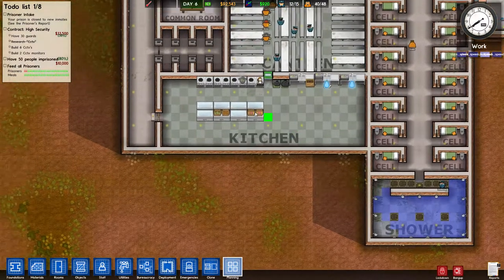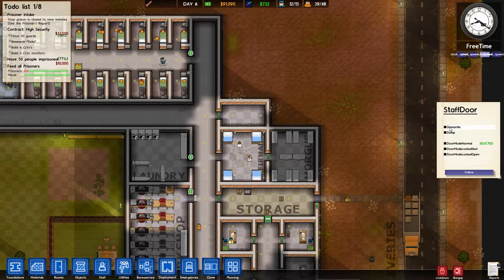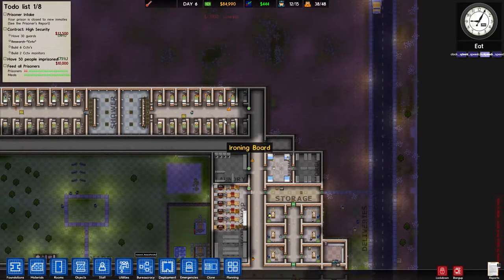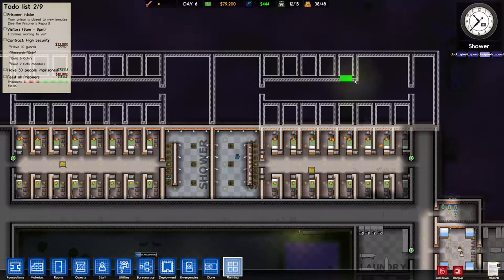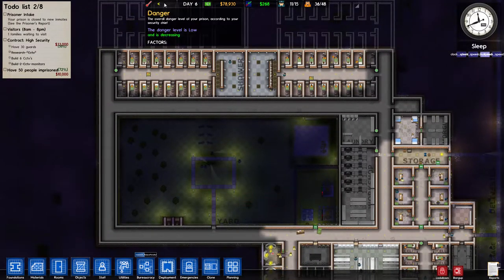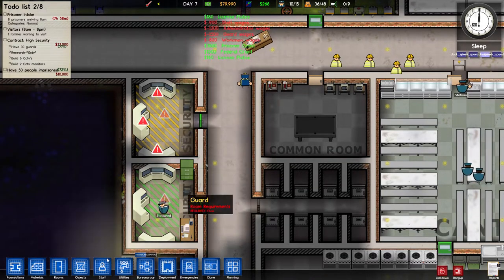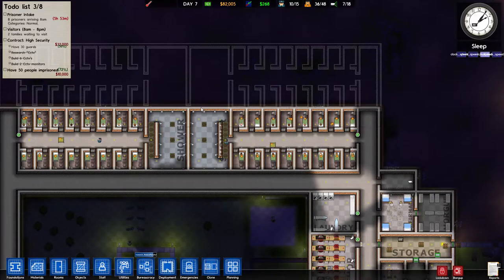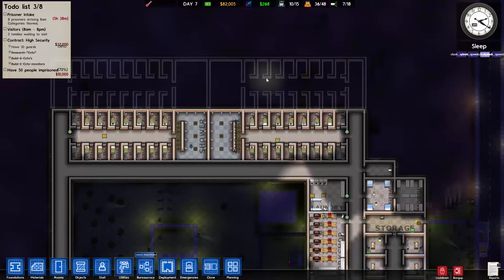Prison Architect: Alpha 11 - EP10 - CCTV, Online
In this episode of Prison Architect Mr House installs new security offices that... well... get the job done, I guess. The cleaning cupboard gets built and more of the prisoners are put to work. We also get around to installing the CCTVs in order to keep a watchful eye on our prisoners.